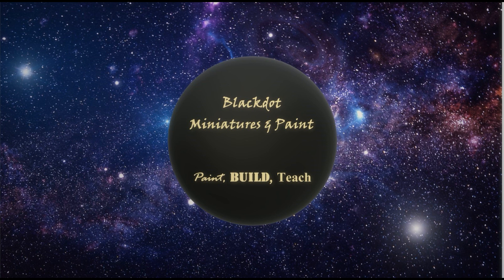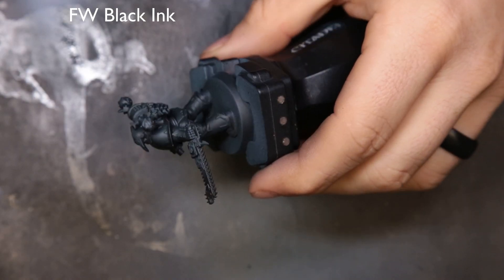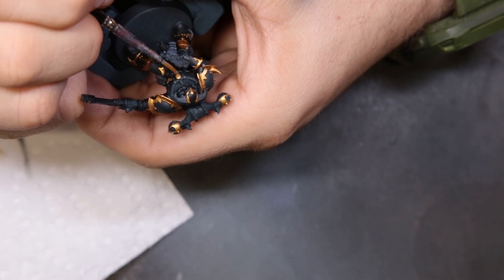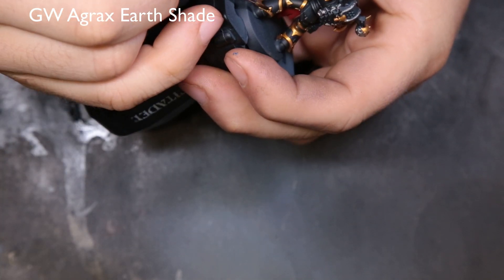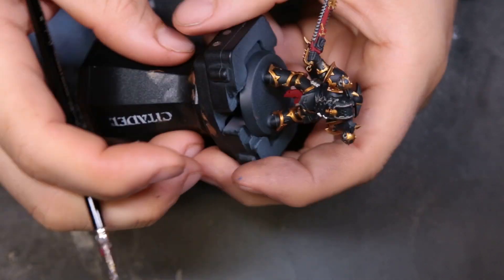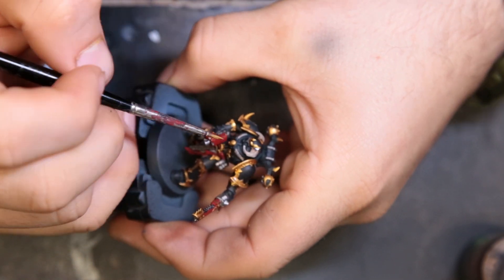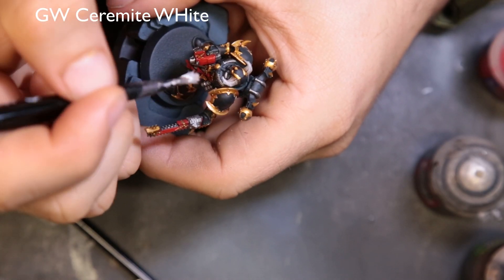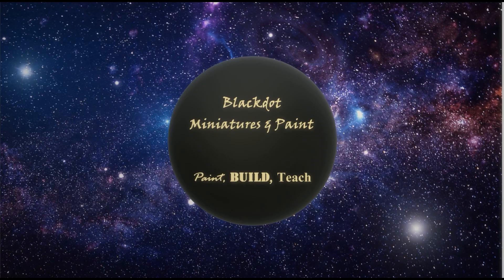How to Paint: Chaos Space Marines Warhammer 40k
In this weeks video, we are painting a Chaos Space Marine from the Shadow Spear Box set of Warhammer 40K. A friend of mind asked me to paint these for him so he could sell them on Ebay. I have had limited exposure to painting black and wanted to give it another try. Thanks to everyone for checking these videos out week after week. Without your viewership, I dont know whether i would still be doing these videos.

Special thanks to Guilty Spark for the audio in this video. You can follow him on Facebook and Spotify if you like this music. He is an up and coming trance/EDM artist and has awesome content.